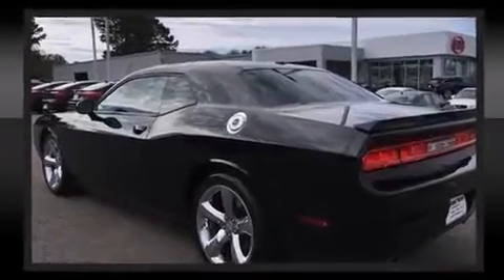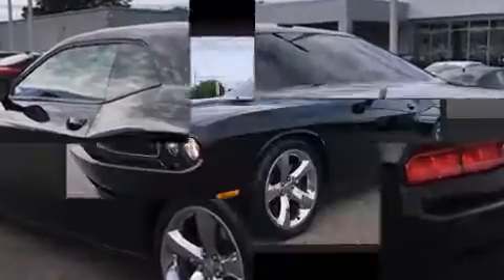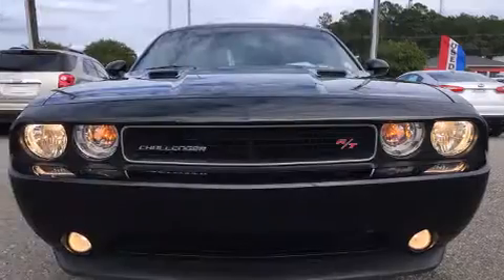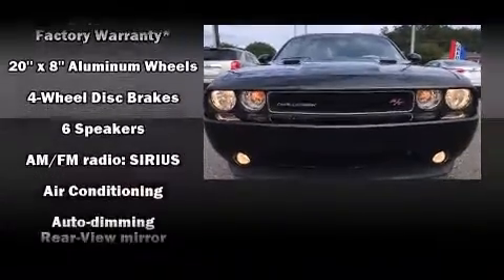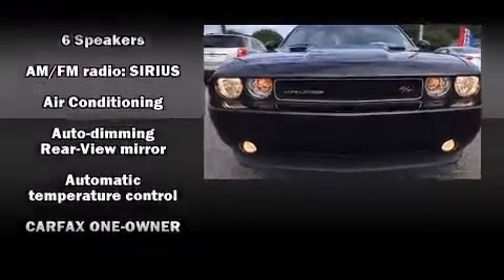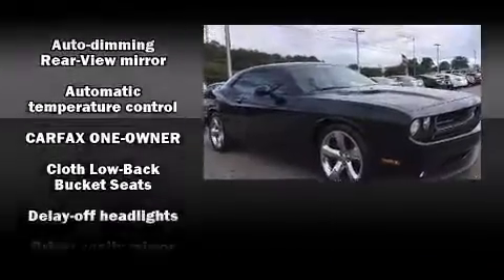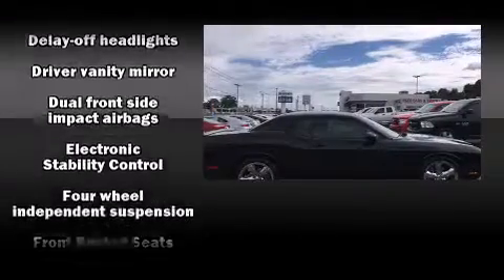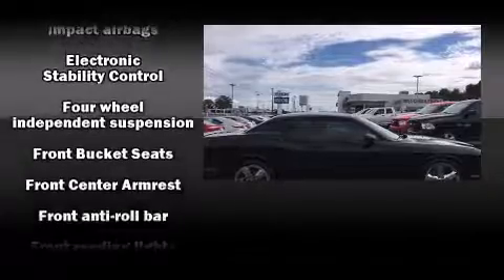2012 Dodge Challenger R/T in Montgomery, AL 36117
Brewbaker Preowned
300 Eastern Blvd.

Familiarize yourself with the 2012 Dodge Challenger. This 2 door, 5 passenger coupe has just over 80,000 miles. Dodge made sure to keep road-handling and sportiness at the top of it's priority list. It features a standard transmission, rear-wheel drive, and a powerful 8 cylinder engine. Top features include power windows, 1-touch window functionality, front bucket seats, front fog lights, tilt and telescoping steering wheel, remote keyless entry, cruise control, and air conditioning. Dodge also prioritized safety and security with features such as: dual front impact airbags, head curtain airbags, traction control, brake assist, anti-whiplash front head restraints, ignition disabling, and 4 wheel disc brakes with ABS. Various mechanical systems are monitored by electronic stability control, keeping you on your intended path. A Carfax history report provides you peace of mind by detailing information related to past owners and service records. Our experienced sales staff is eager to share its knowledge and enthusiasm with you. We'd be happy to answer any questions that you may have. We are here to help you.